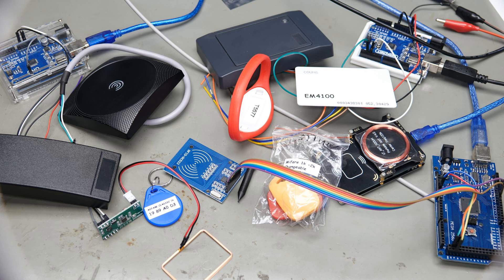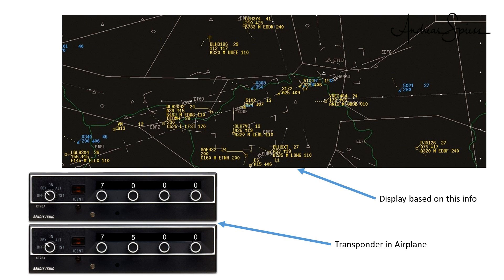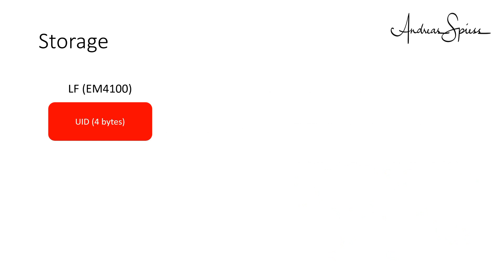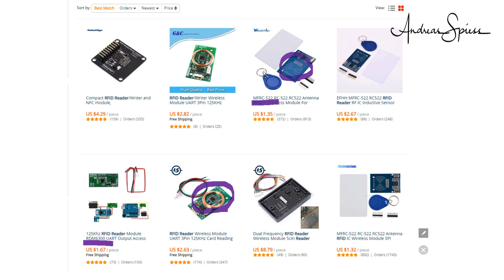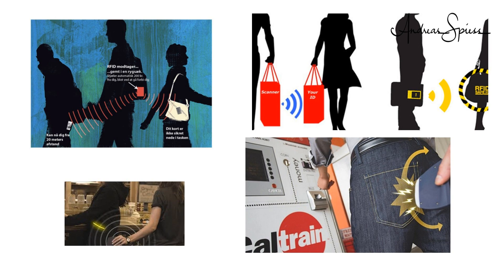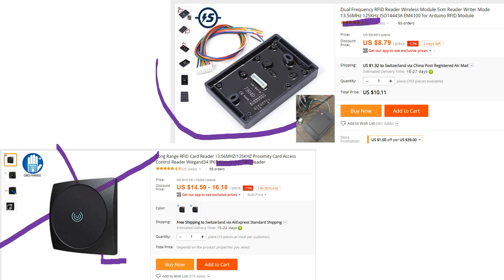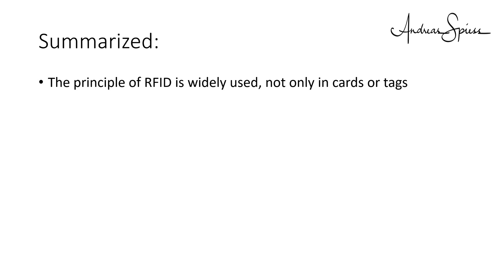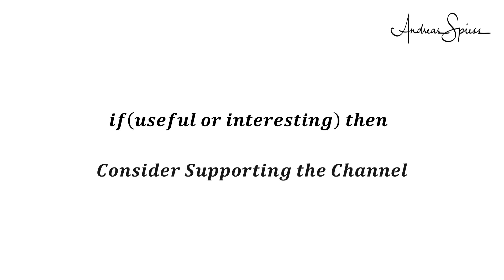#223 RFID How-To: Not only for Arduino (only legal Stuff!)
Today we will start to understand how RFID cards work and how they can be used with your Arduino. You will see, which cards and readers are available and how they compare, we read RFID cards from a hotel and a trade show, and we will do some experiments to protect your cards against attacks. And maybe we even clone cards? All legal, or at least, sort of.

Good RFID reader
Bad RFID reader
RDM6300 reader
MFRC-522 reader